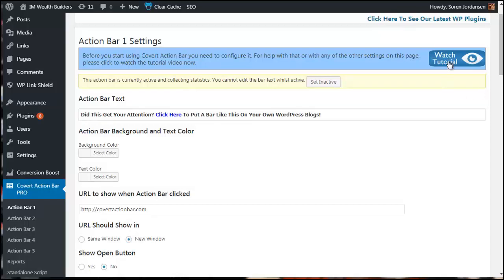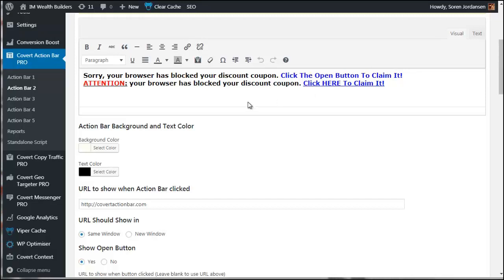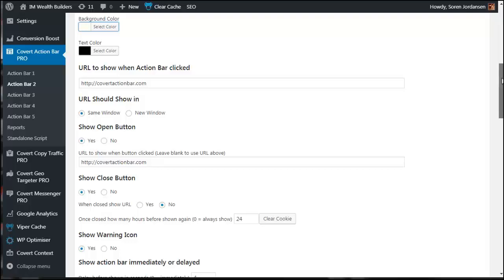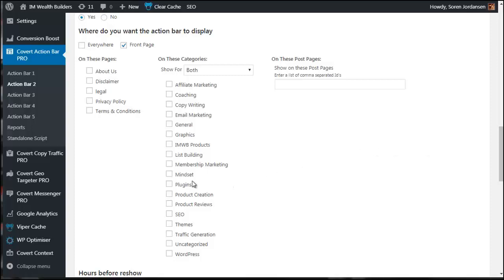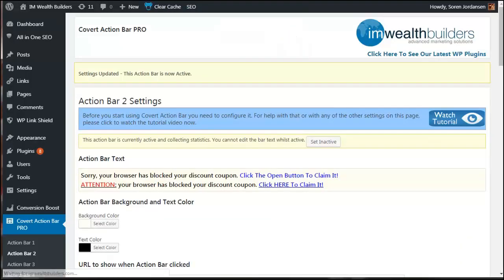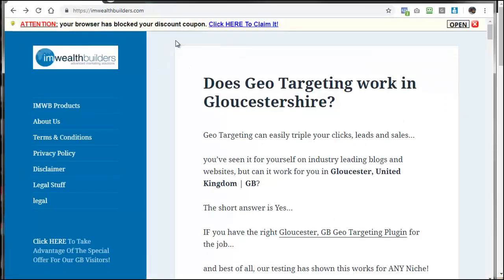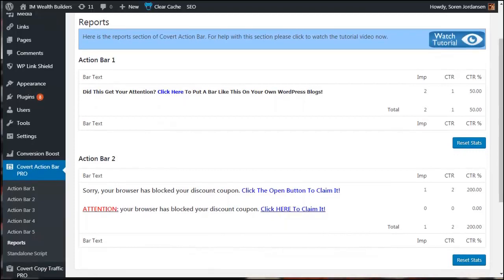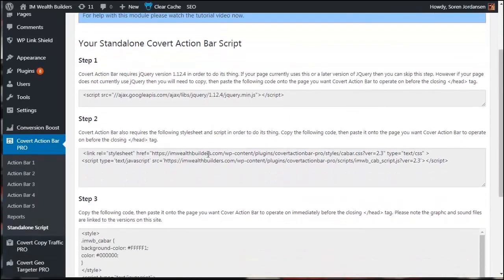Triple Your Clicks With One Simple Plugin- Covert Action Bar 2.0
This video is all about new wordpress plugin called Covert Action Bar 2.0

Did you know that for the past 10 years
Microsoft and other big sofware companies
have been brainwashing your website
visitors to react in a certain way?

But that's actually great news - because
with this brand new WordPress plug in,
you can tap into that psychology and
literally force your visitors to click
on any link you want!

comment utiliser wordpress,how to install wordpress,wordpress